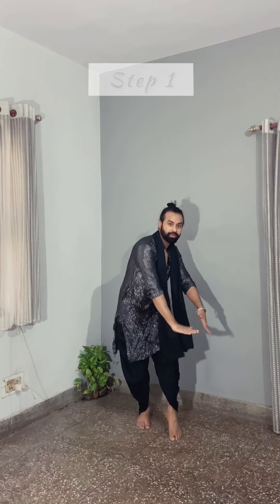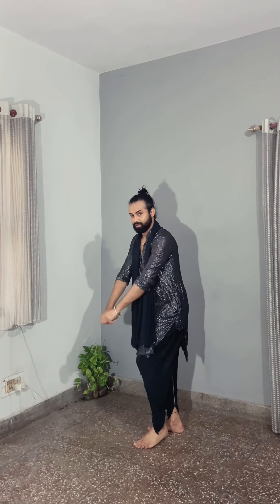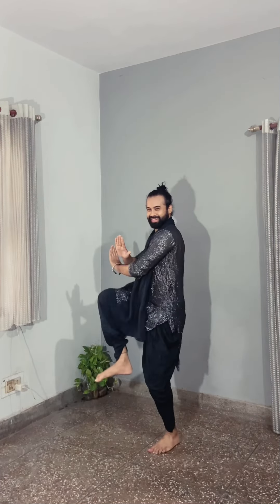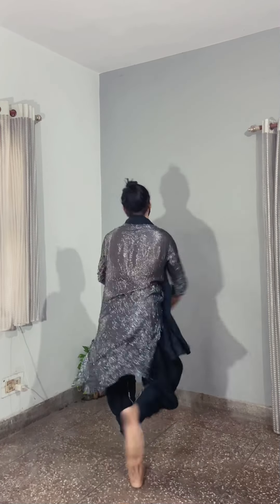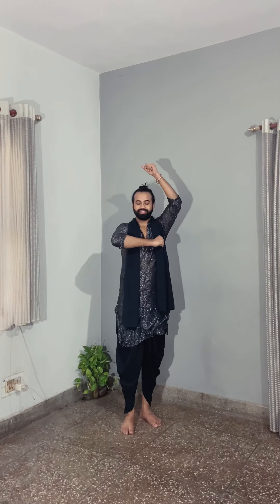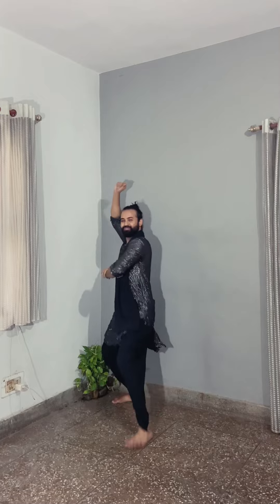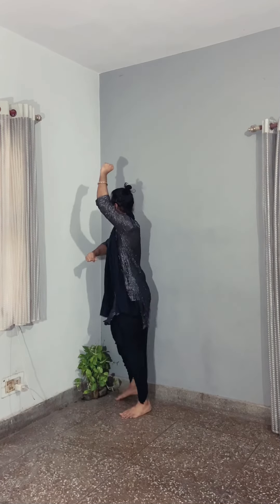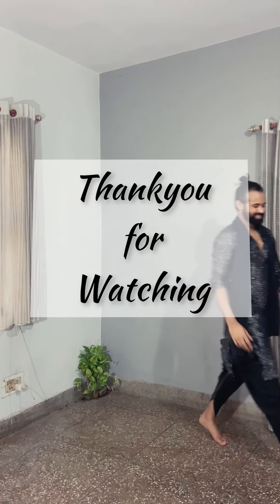Dholida Dance Tutorial | Loveyatri | Garba+Bollywood | Tut-16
Step by Step Dance Tutorial of London Thumakda. 💃🕺🏻

Learn this choreography and do perform.♥️

Main Song Credit-
Song:Dholida
Film: Loveyatri

Videography & Editing- @sam_nayak__